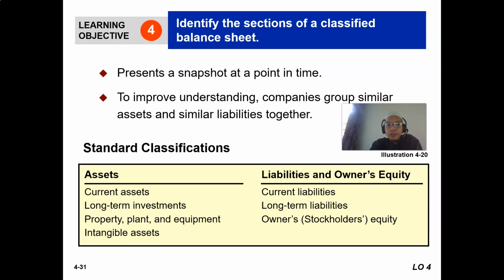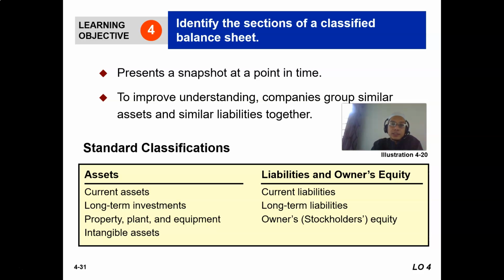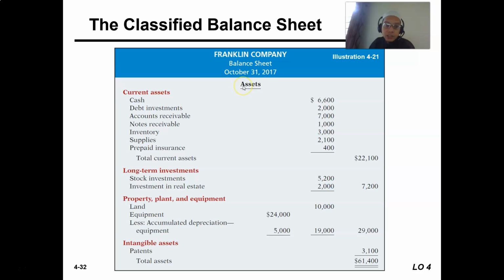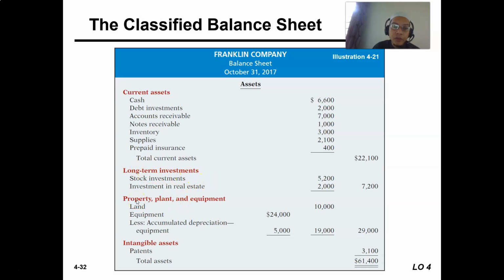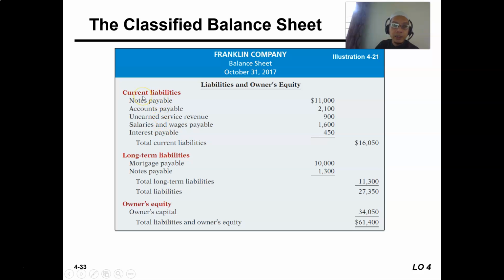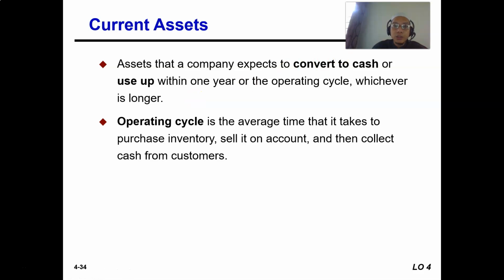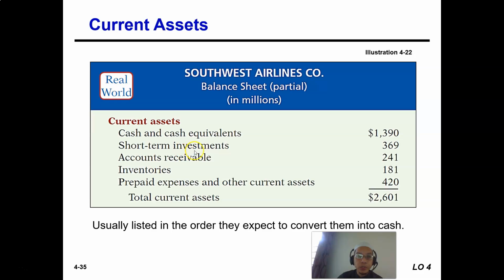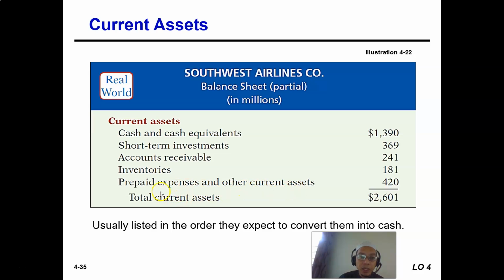EPPD1033 Complete Accounting Cycle for Service Operations topic part 5